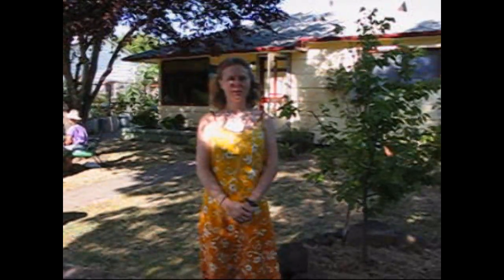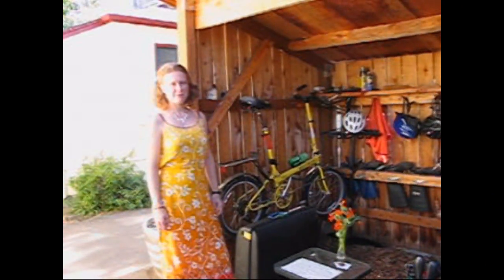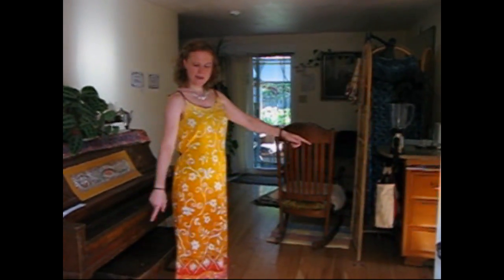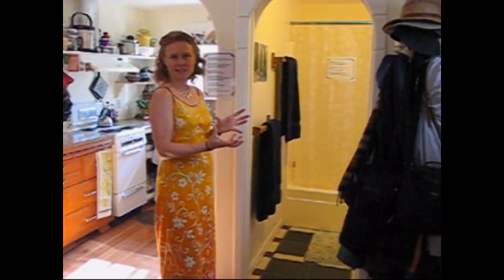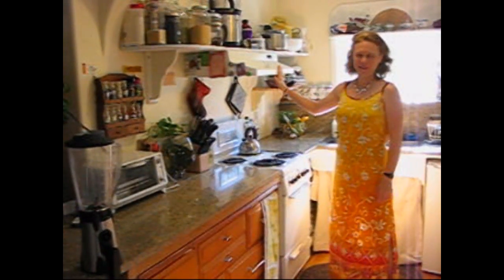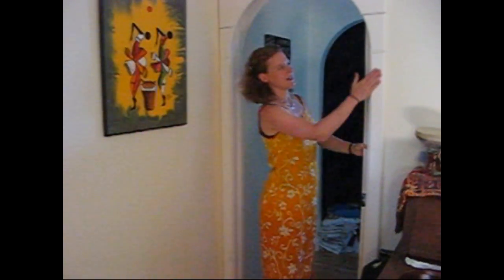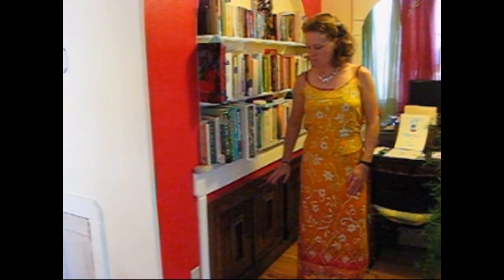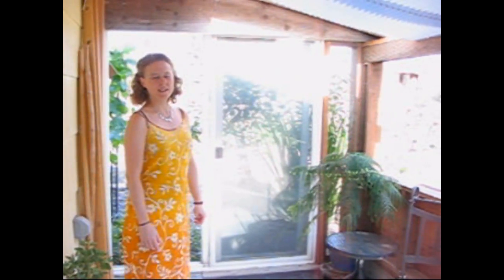Eco-House, Suburban Conversion Part 1 - Eugene OR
Part 1 of 2. This is a video about a suburban conversion house in Eugene, OR. The house has solar panels, rain water catchment, huge garden, bicycle commuting found and recycled materials, 3 adults living on the property, healing business out of the house and more. I hope this inspires others to do the same.